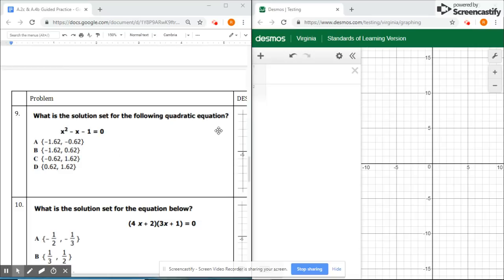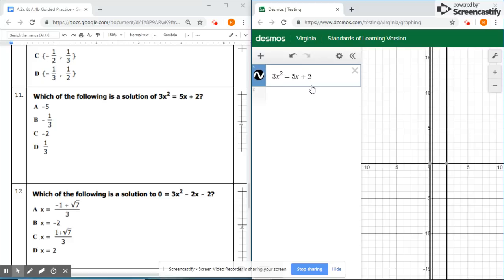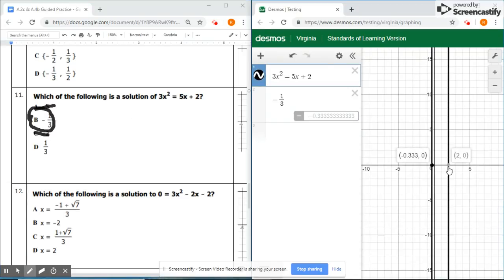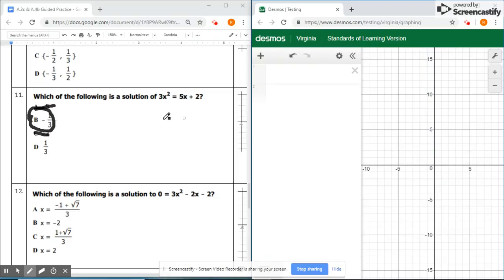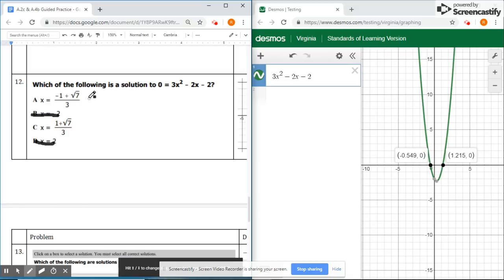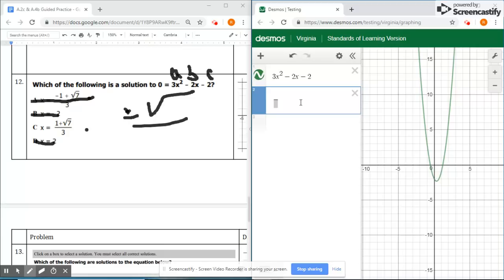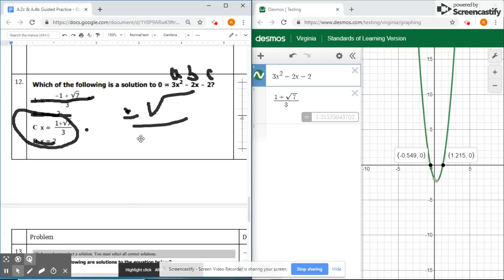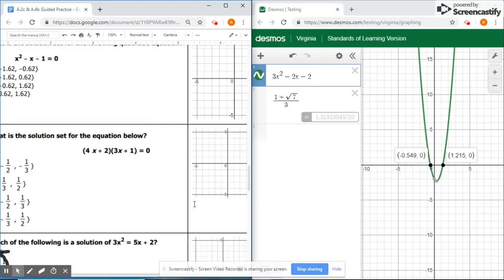Day 06 Page 3